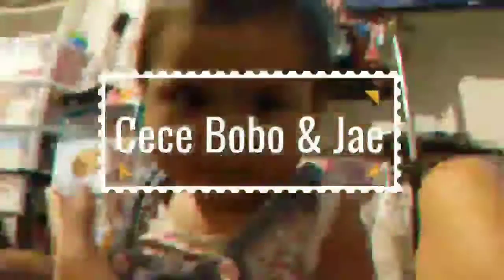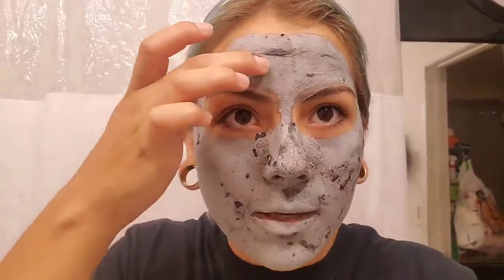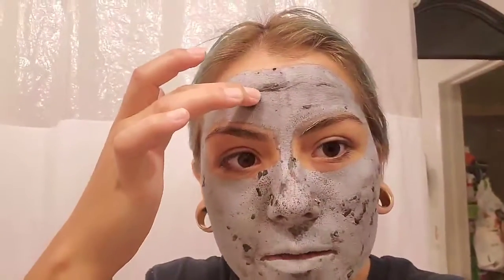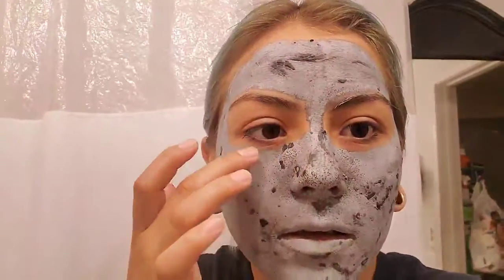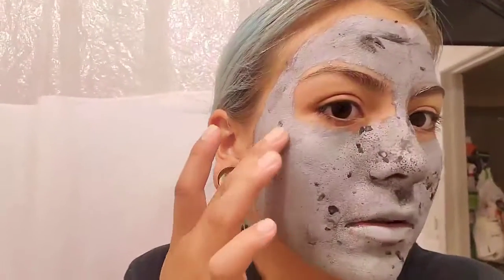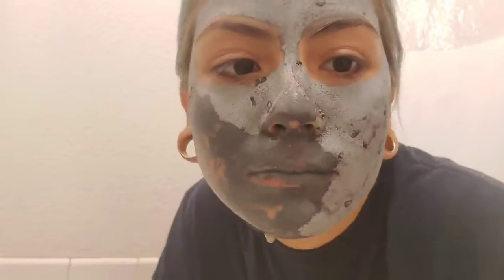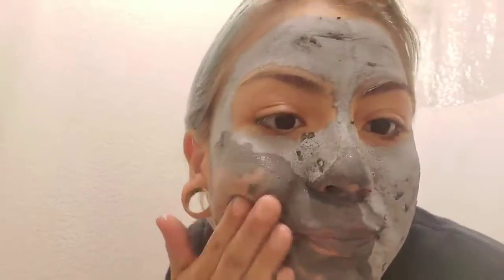Glamglow Face Mask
I tried on the dark facemask that when hardened makes you look like an alien just in time for the extraterrestrial trend wave that just hit.